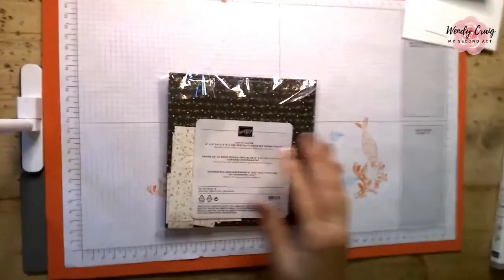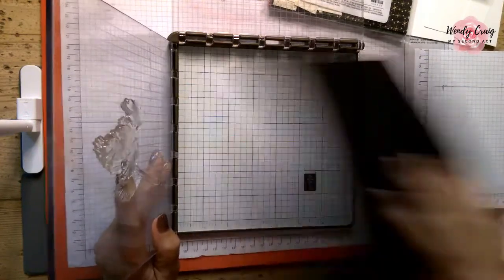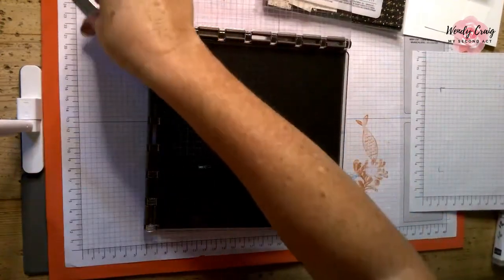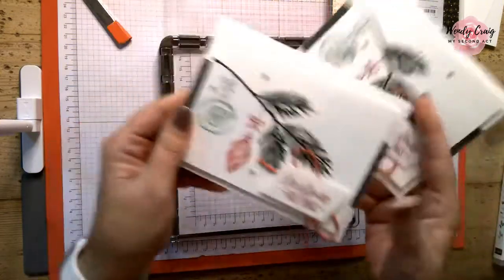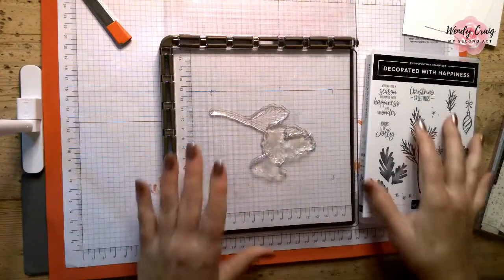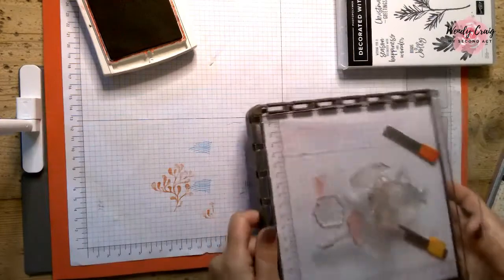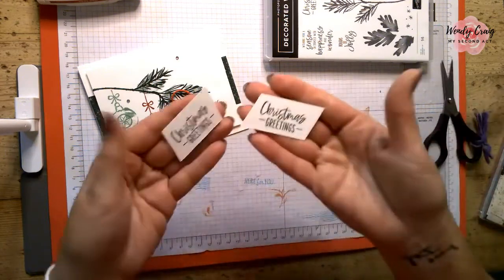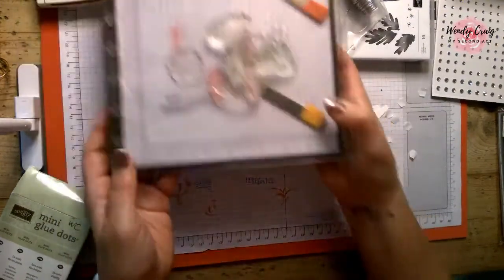What the heck is a Stamparatus and how can it help you make LOTS of cards?! Find out here!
A Stamparatus (or as I loving call it... a Stampasaurus!  Haha!) is a fabulous tool that you NEED in your paper-crafting, stamping, card-making arsenal.  I don't get it out enough... but that is going to change, as I have LOTS of Christmas cards to make and time is running OUT!  This tool can help you make a bunch of cards quickly and easily.  I hope you enjoy this tutorial and, as always... see something you like?  Let me know!!